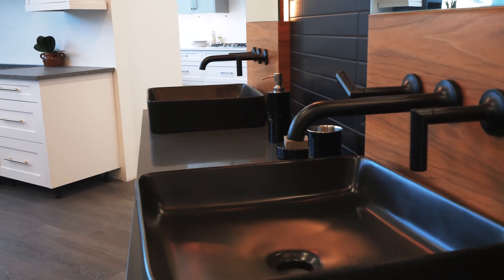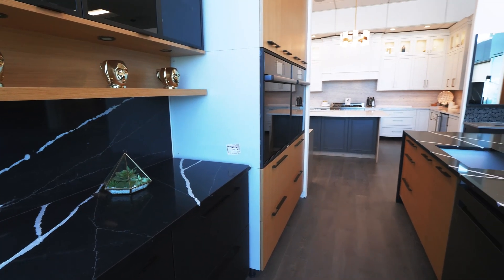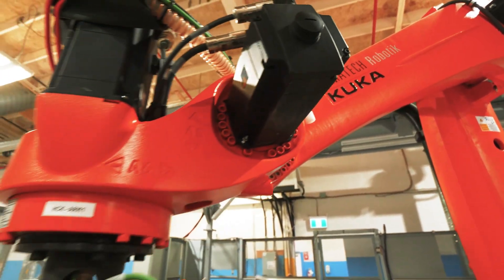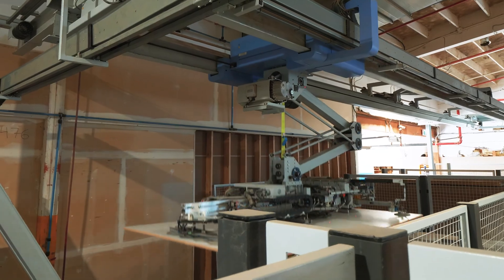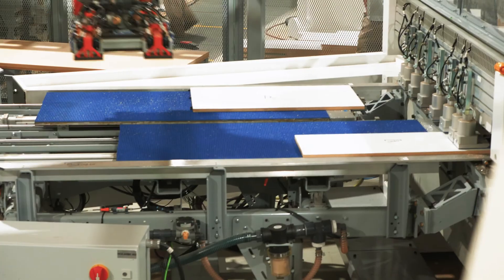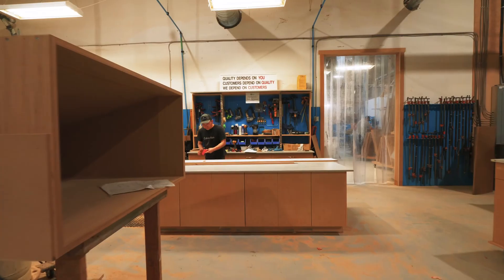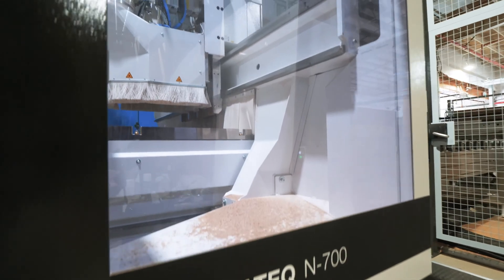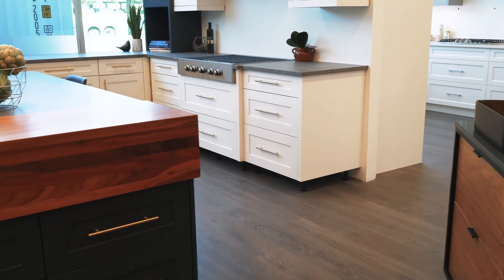Smoother Production Processes with Automation | Harbour City Kitchens | Stiles Machinery Partnership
"I think most of our staff enjoy coming in now; they like to be partnering with a company that is pushing the boundaries, [and] trying to get more involved in automation and technology," said Craig Bryden, Director of Manufacturing at Harbour City Kitchens.

Harbour City Kitchens is a provider of kitchen cabinetry, also offering cabinetry solutions for other household rooms, such as the bathroom, office, and garage. As a full-service manufacturer, Harbour City Kitchens provides custom design, delivery, and installation services for every product they sell.

With a shop floor full of HOMAG equipment and other advanced machinery, Harbour City Kitchens is on top of automation—allowing the machinery to process materials with minimal human interaction.

Learn more...